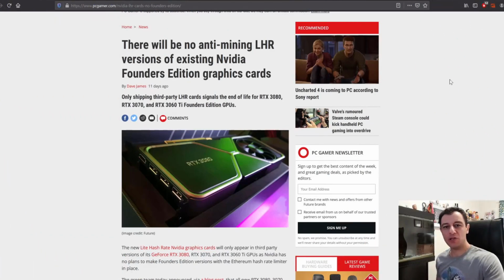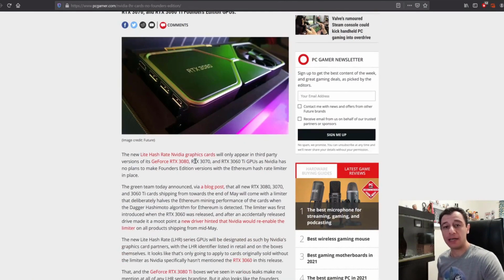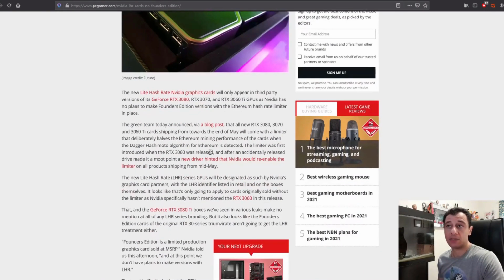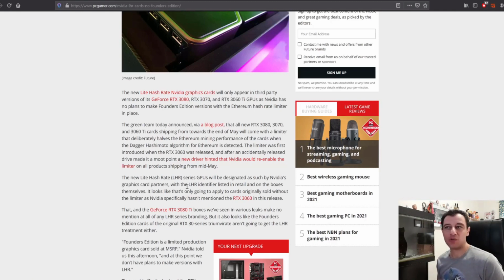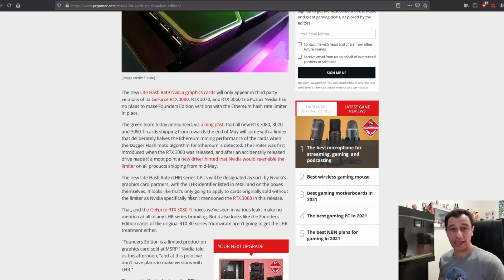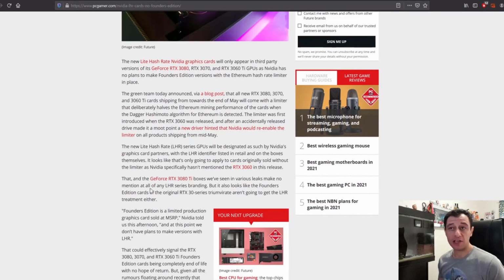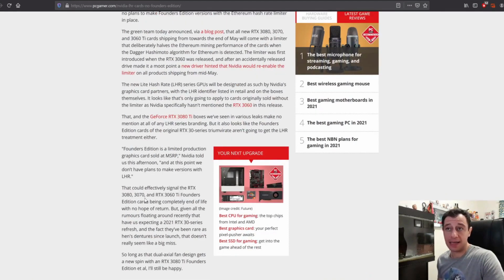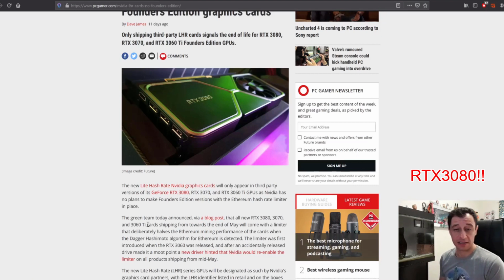New NVIDIA RTX-30 Series Cards with NO Mining Limiter!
NVIDIA are going to be releasing some GPUs with the same name like before (RTX3080, RTX 3070 and RTX 3060TI) and some of them will have the crypto mining hash rate limiter, also know as "Lite Hash-Rate" (LHR), but others will not!

Today I will be discussing an article I came across on this subject.